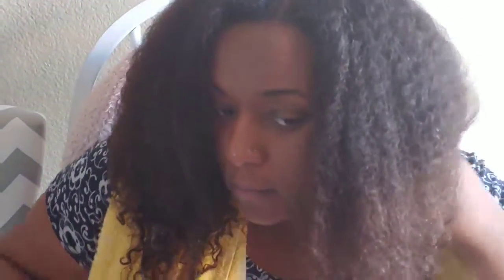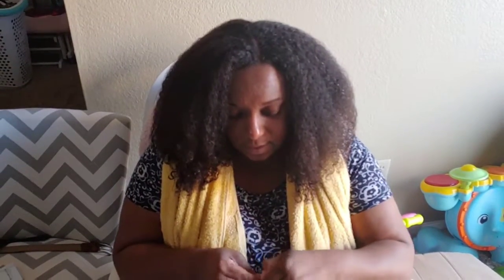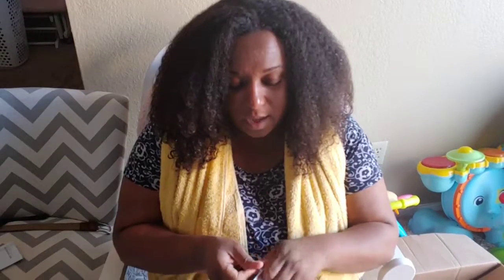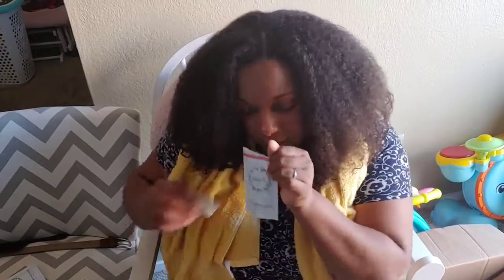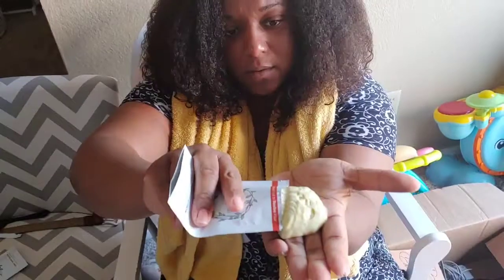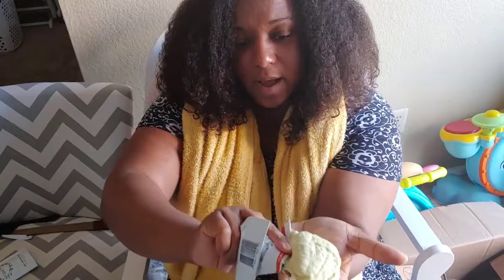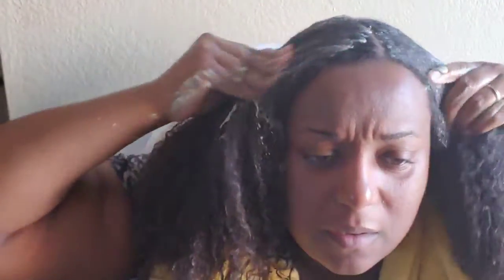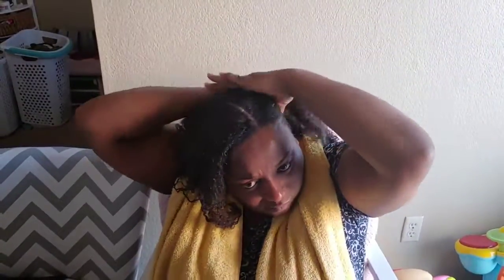"Natur-all" hair conditioner Made with avocado Review